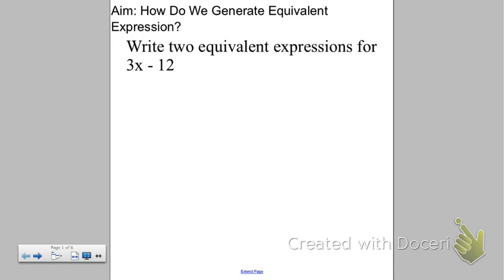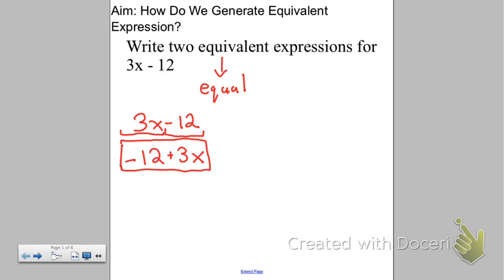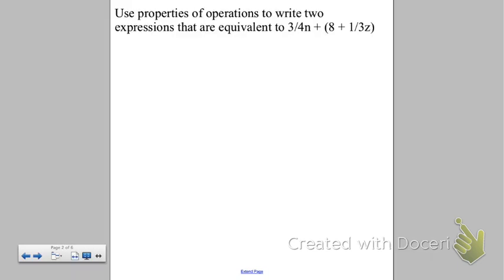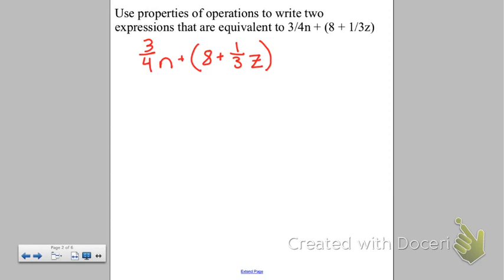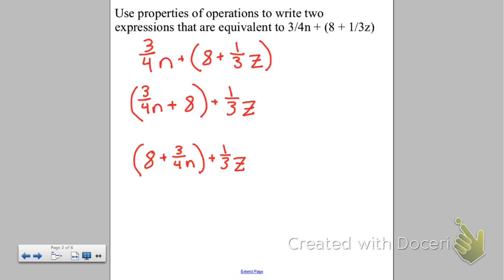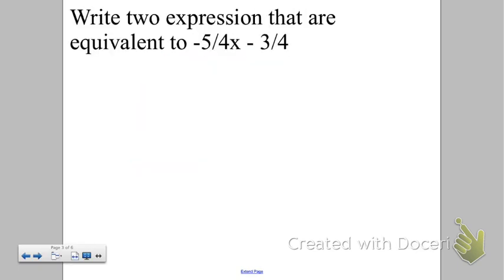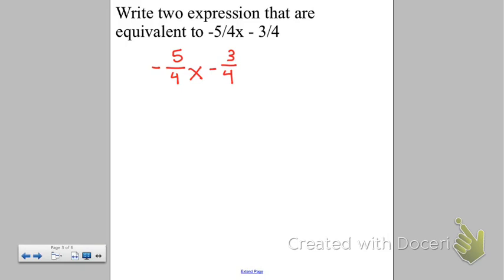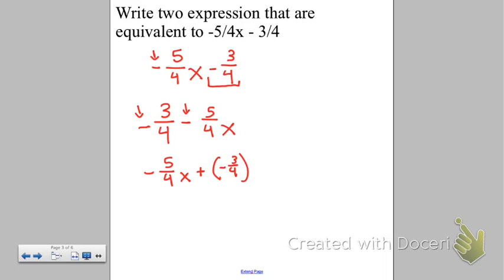Grade 7 Video 4.2 Generate equivalent expressions